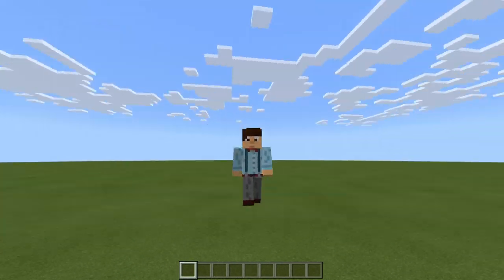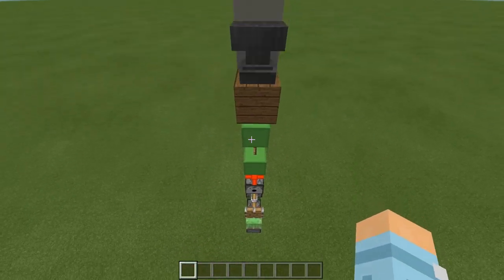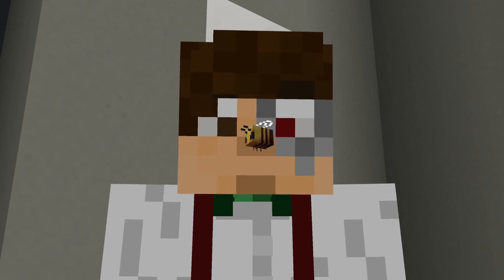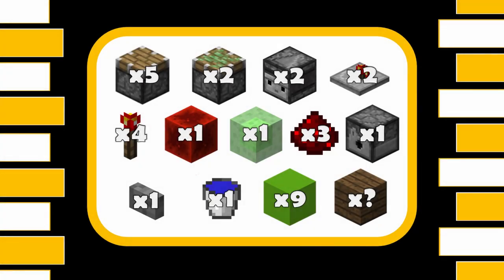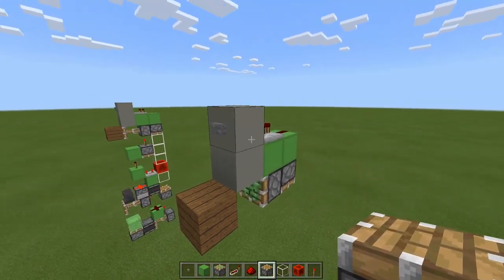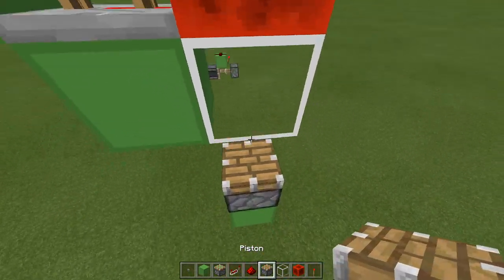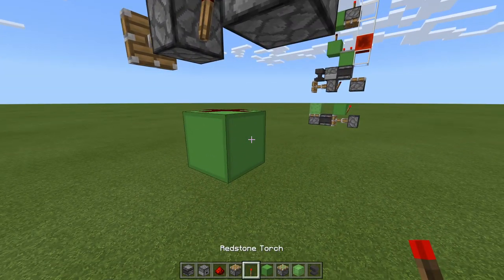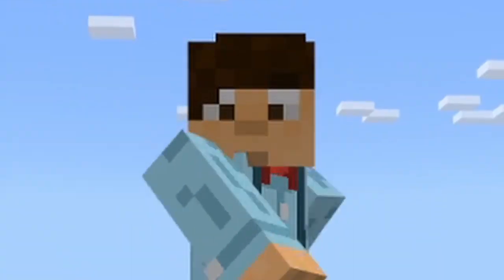Minecraft BE POP-UP ANVIL! (PE/Xbox/PS4/Windows10/Switch)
This one is for you survival players out there, a simple and easy Pop-Up Anvil for Minecraft Bedrock Edition (PE/Xbox/PS4/Windows10/Switch)
Oh yeah... And its 1 wide!